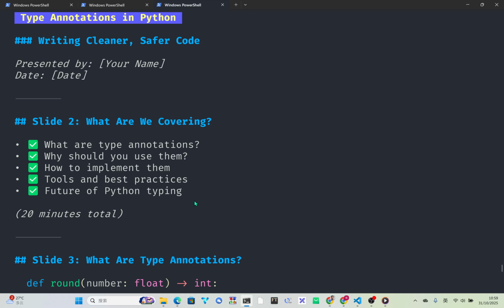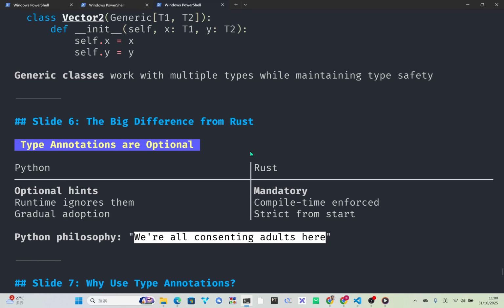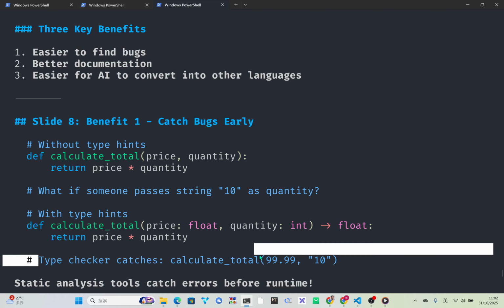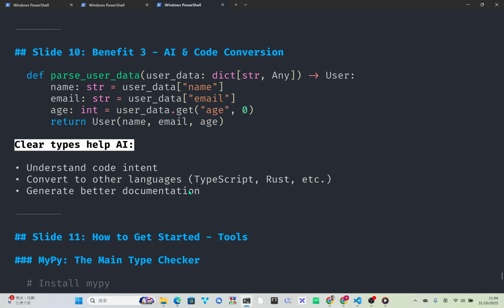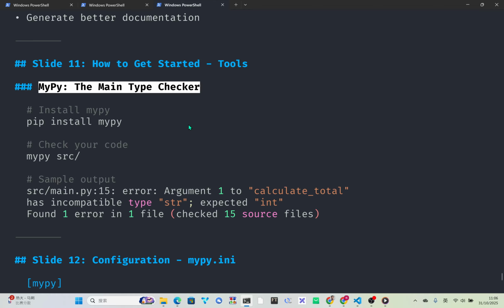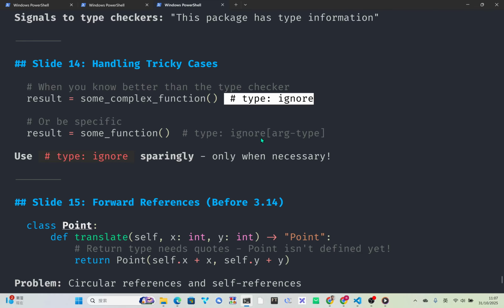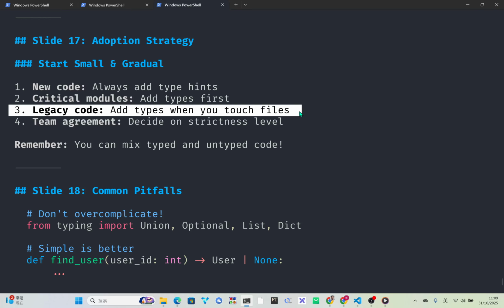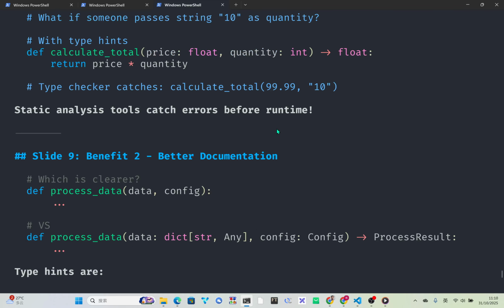🎙️Type Annotations in Python